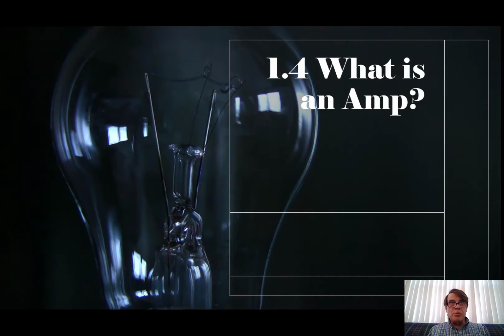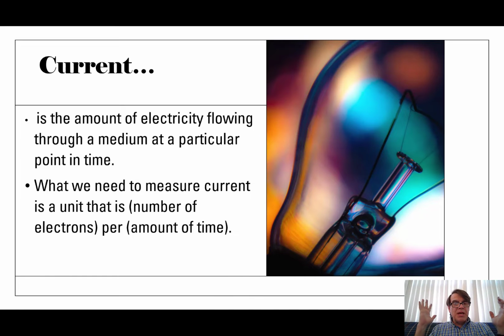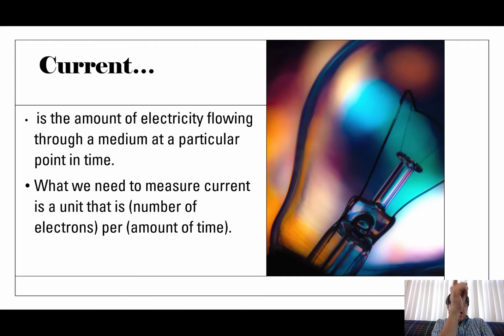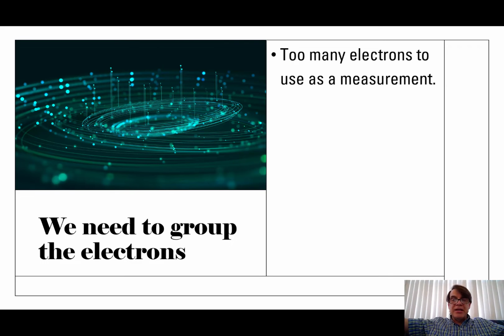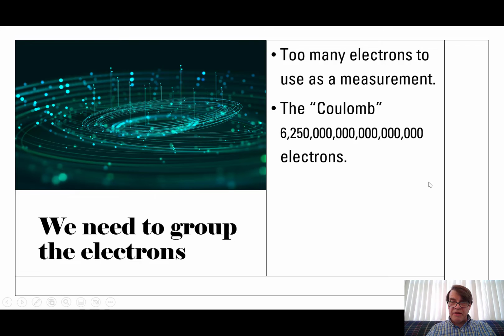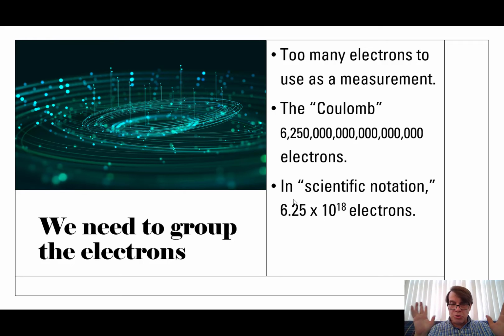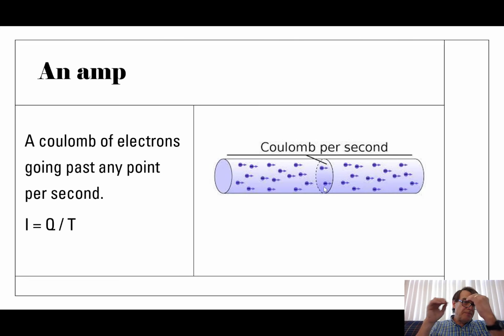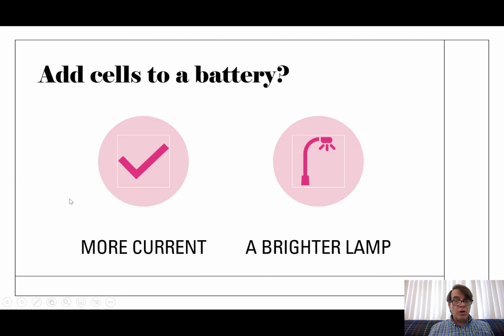1.4 What is an amp?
A 6-minute video introducing the amp as a unit measuring the number of electrons passing a given point in a given time. To make the number of electrons more manageable, we use the coulomb as a large batch of electrons (6.25 x 10^18). Current = charge per time (I = Q/T).  Relates to a Udemy course I am creating on electricity and electronics.